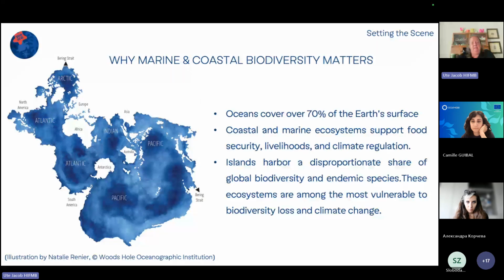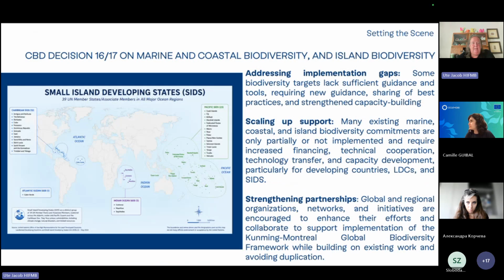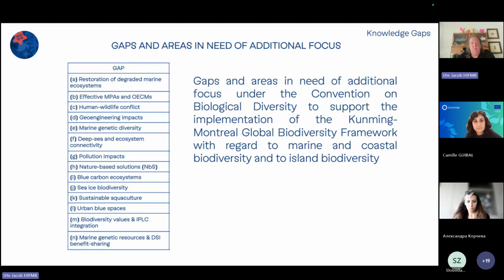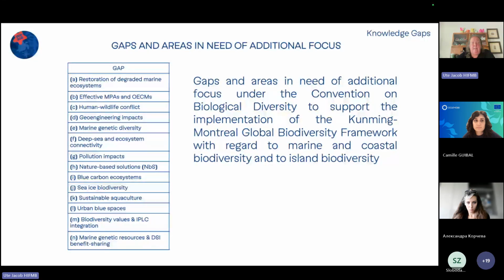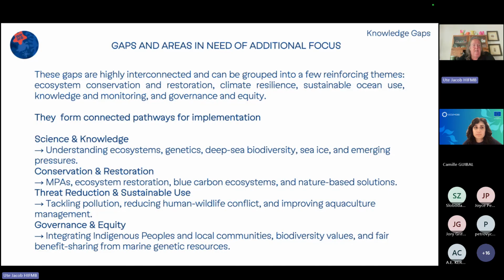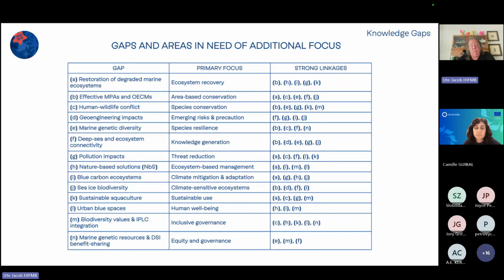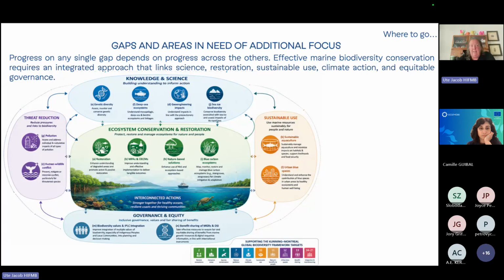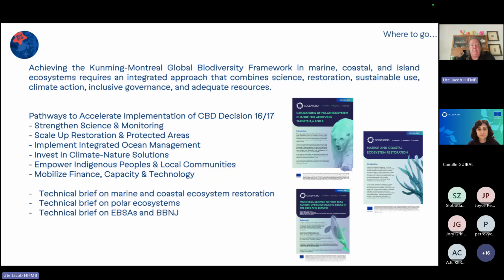Training Session on SBSTTA-28 Agenda Items (22.06.2026), Part 1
The primary goal behind this series of training sessions was to facilitate expert-led showcases and stakeholder discussions in the context of crucial topics set to be addressed as part of the agenda for SBSTTA-28. This video focuses on Marine and Coastal Biodiversity.